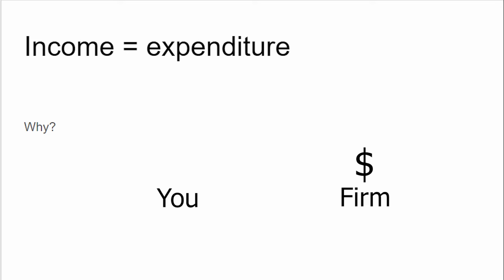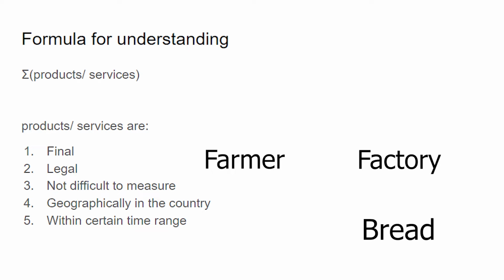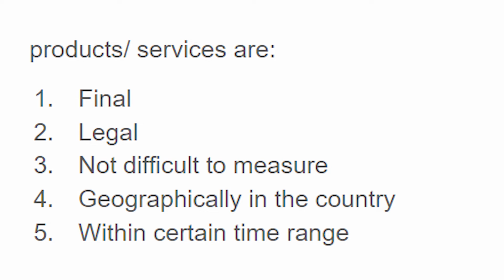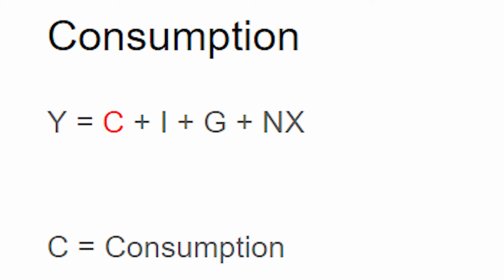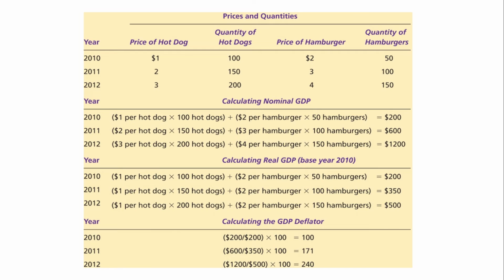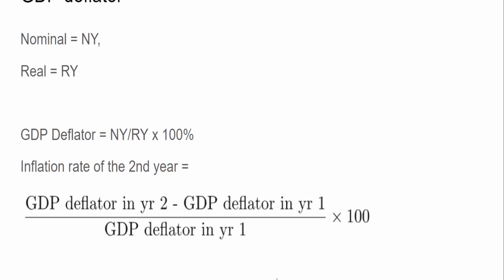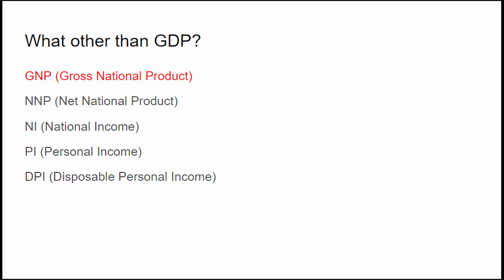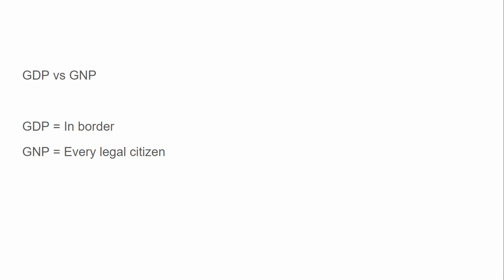Macro economics ch5 review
I haven't made the videos of ch1 to ch4 because they are some basic concepts that are important to understand both micro or macro economics.